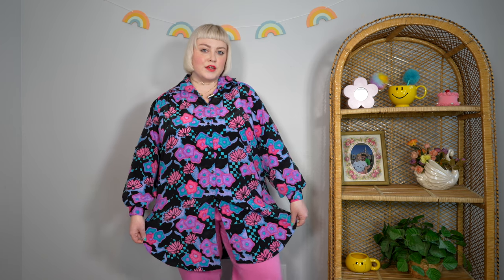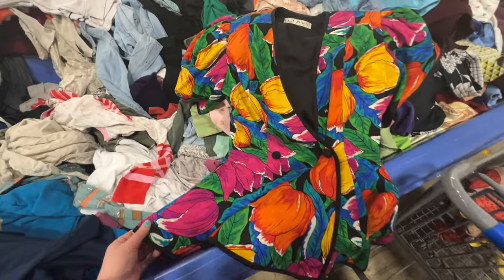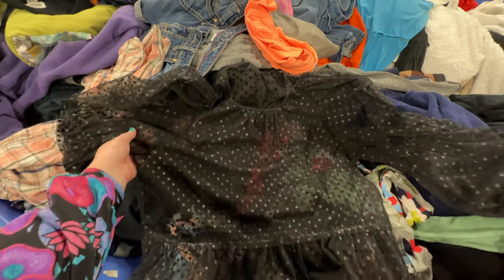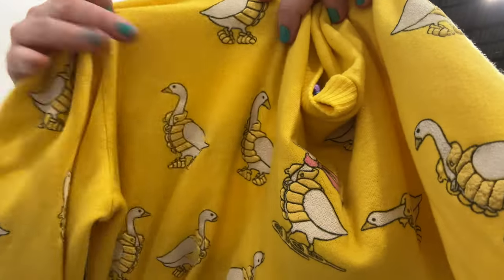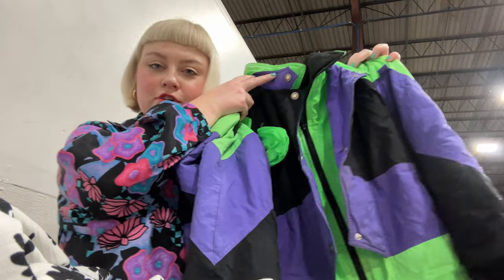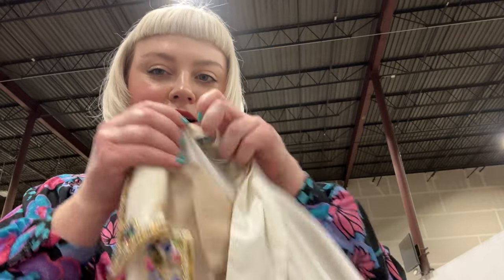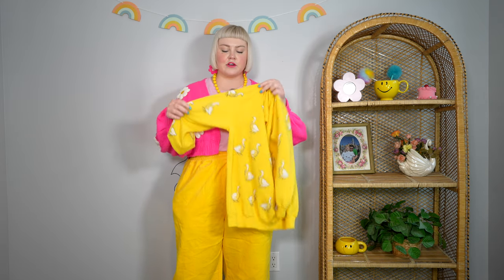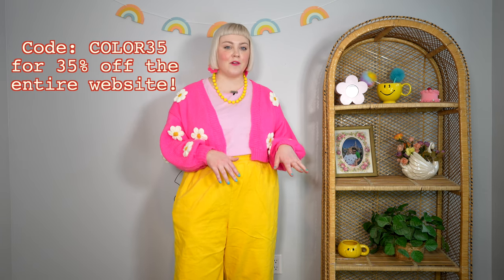Thrifting Goodwill Bins 2023 +Try On Thrift Haul